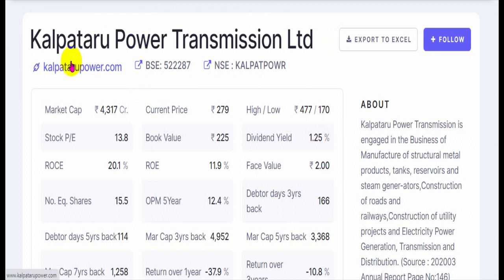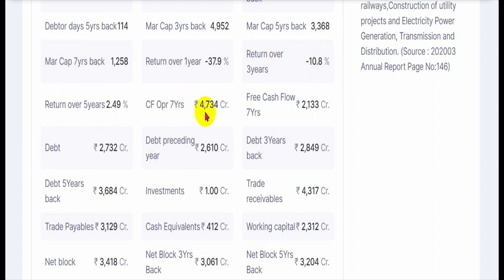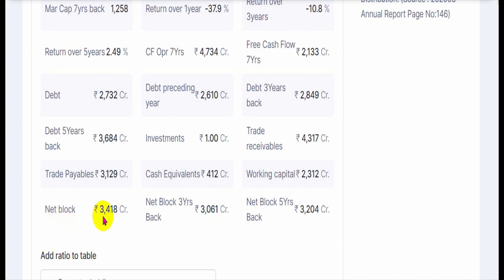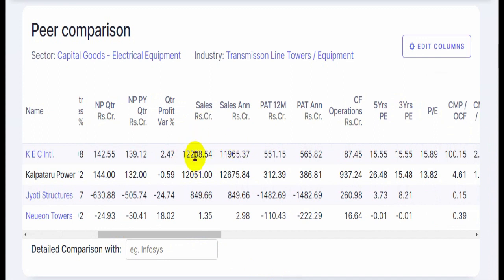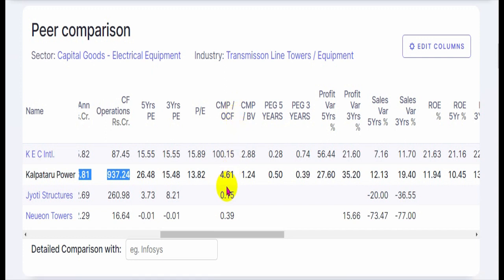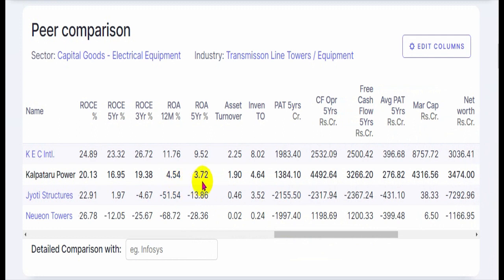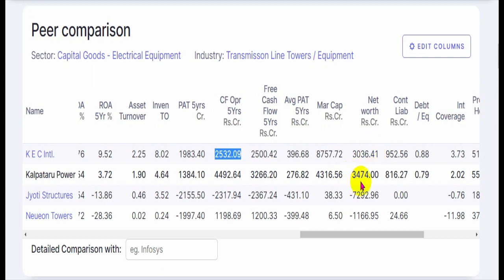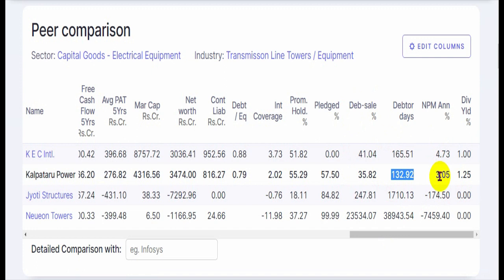Kalpataru Power v/s KEC international. How to understand if a company is good for investment.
Kalpataru Power Ltd. A Listed Company Engaged in power and allied services. In this video i have done comparative analysis of kalpataru power with KEC int.
If you have investment in any of these companies check out these core ratio to understand the companies better
Kalpataru Power Transmission Limited (KPTL) is amongst the largest players firmly entrenched in the global power transmission and infrastructure EPC space. With proven experience and expertise spanning over three decades, KPTL today has established its footprints in over 50 countries, executing marquee projects with comprehensive capabilities that deliver complete solutions covering design, testing, fabrication, erection and construction of transmission lines, oil and gas infrastructure and railways projects on a turnkey basis.

KPTL is part of the Kalpataru Group established in 1969. It is a diversified conglomerate spanning Real Estate, Power Generation and Transmission, Construction of Roads, Factories, Buildings and Oil and Gas Infrastructure and Agri-Logistics spaces.

Over 2000 strong technical manpower of KPTL delivers compelling advantage, combining in-house research, engineering and manufacturing that ensure the highest value proposition to clients. The Company has an annual production capacity of over 180,000 MT of transmission towers at its state-of-the-art manufacturing facilities in India and an ultra-modern tower testing facility, making it amongst the global largest power transmission EPC Company. KPTL’s wide reach and presence includes international geographies like Africa, CIS countries, the Middle East, SAARC, Asia-Pacific and the Americas.

In India, the Company has been partnering India’s accelerating infrastructure push by executing EPC projects in Oil & Gas infrastructure and Railways infrastructure as well as undertaking power transmission projects on Build, Operate, Own, and Maintain (BOOM) model.

KPTL’s Oil & Gas business includes providing EPC contracting services for cross-country pipelines, terminals and gas gathering stations across diverse territories. The Company provides end-to-end solutions through a well-qualified engineering and designing team for successful and timely completion of projects.

KPTL’s Railway Infrastructure EPC vertical aids in accelerating economic development in domestic and international markets by leveraging proven expertise in project management capabilities, engineering & construction experience combined with strong technical and financial support. The Company is providing railways EPC services for executing civil infrastructure, track laying, signaling & telecommunication and over-head electrification projects for railways in India.

KPTL has successfully positioned its High Voltage Substation business both in air insulated (AIS) and gas insulated (GIS) segment in domestic as well as international market.

KPTL has expanded its operations under the promising transmission line BOOM projects under Public Private Partnership (PPP) mode. The Company has successfully developed two projects in Jhajjar (Haryana) and Satpura-Ashta (Madhya Pradesh). Both these projects were completed ahead of schedule and are operational. KPTL is in the process of developing its third transmission line BOOM project under the SPV Alipurduar Transmission Limited. KPTL has achieved Financial Closure for its fourth BOOM Project under SPV Kohima-Mariani Transmission Limited and the Project is progressing well.

As an integral part of its long-term asset creation goal, KPTL has expanded its scope into Civil Construction, Infrastructure Projects, Road BOOT Projects as well as Agri-Logistics through its subsidiaries JMC Projects (India) Limited and Shree Shubham Logistics Limited.Quality, Environment and Occupational Health & Safety are at the core and fore of every KPTL project. The unwavering focus on global quality standards has ensured ISO 9001:2015, ISO 14001:2015 and OHSAS 18001:2007 certifications. KEC International Limited, headquartered in Mumbai

Data Source : Screener.in, India Ratings and Research Report, CARE Rating, CRISIL, ICRA